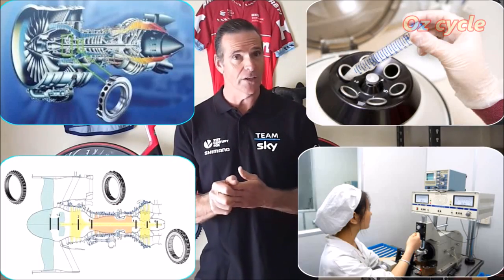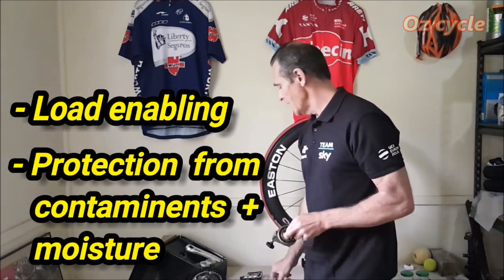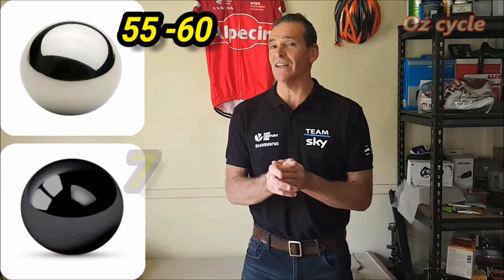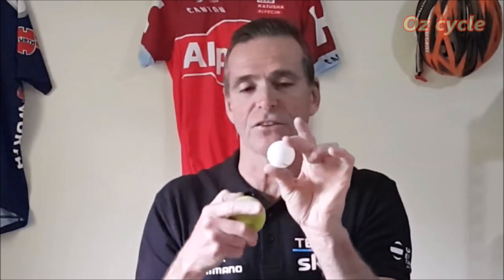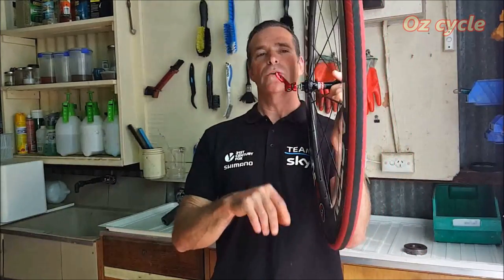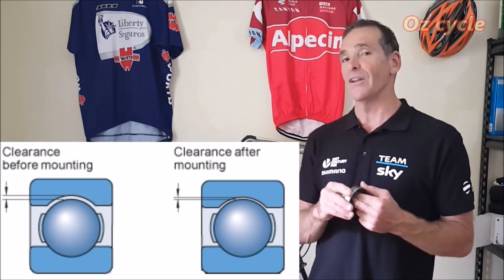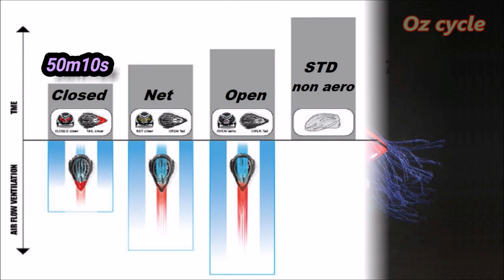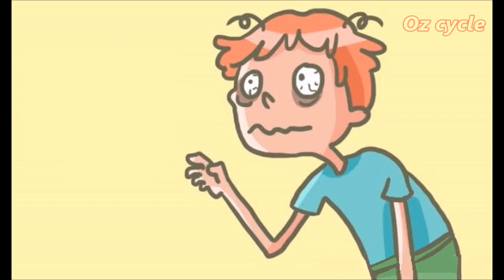Ceramic Bearings - You need to know!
How to get the best performance from ceramic bearings ceramic speed